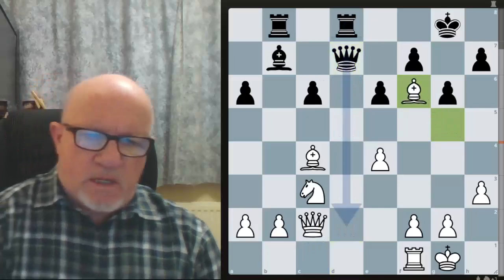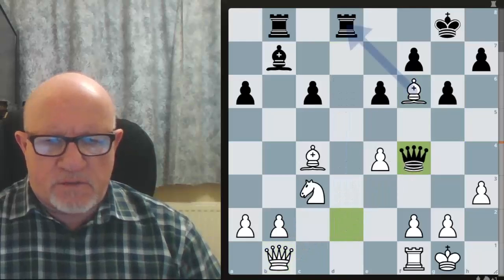R.P.Radford - B Raynes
From Chess Congress 2024
Robert P Radford - Barry Raynes